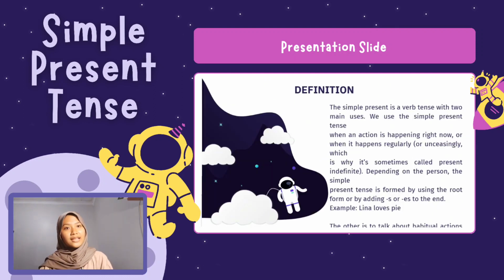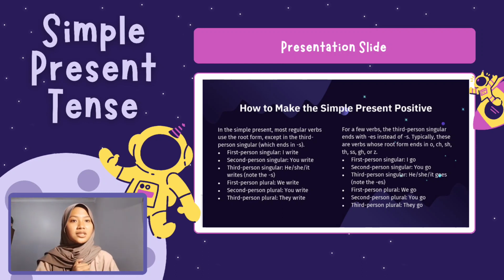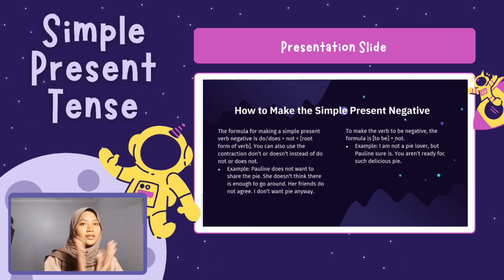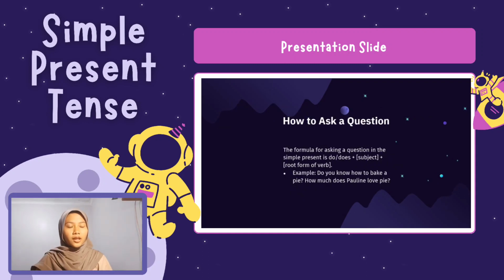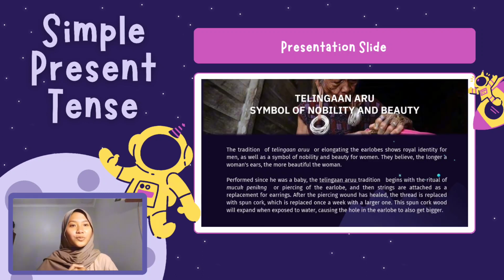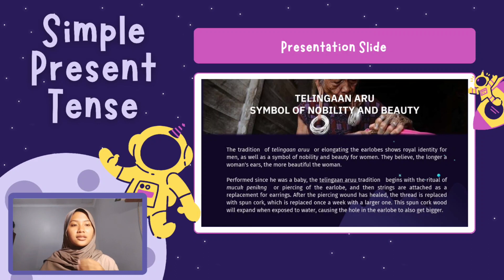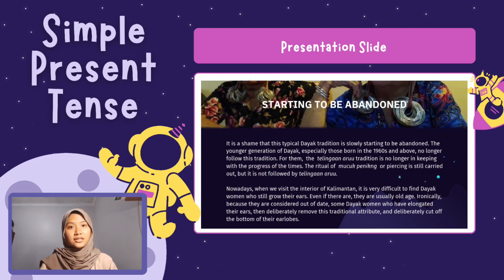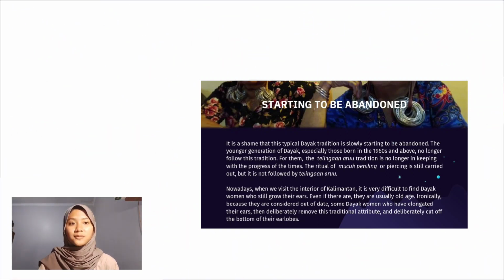SIMPLE PRESENT TENSE - ENGLISH GRAMMAR PRESENTATION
Hello, this is me Aqiilah Wardah Zakariyah from Visual Communication Design with NPM 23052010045. Happy Watching!! Thank you